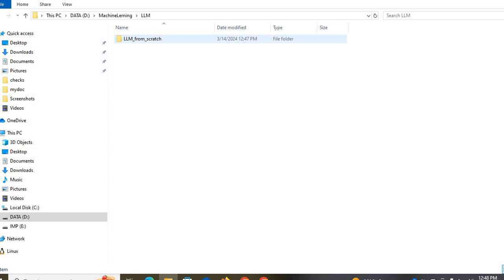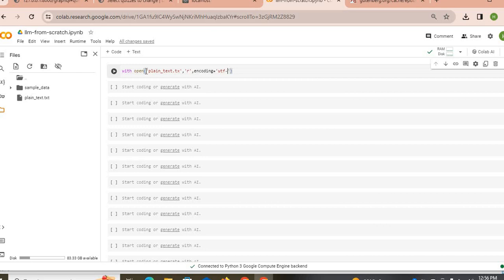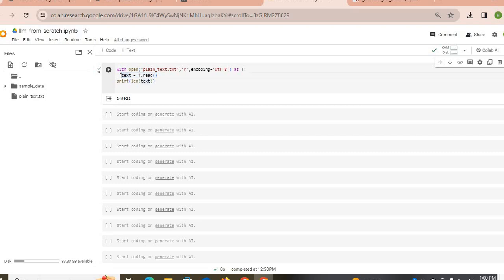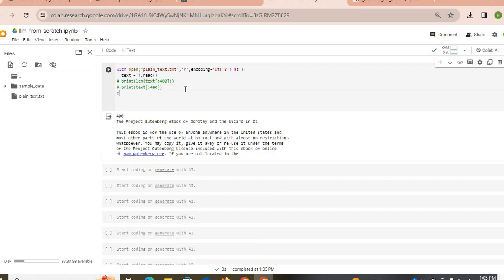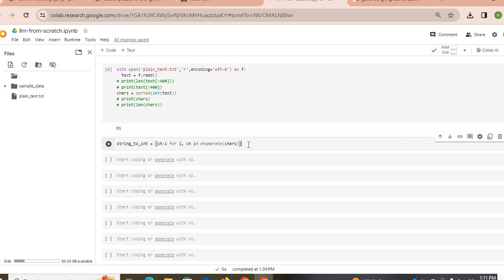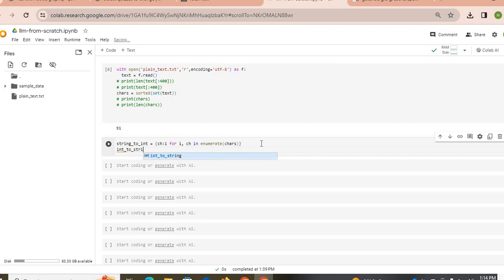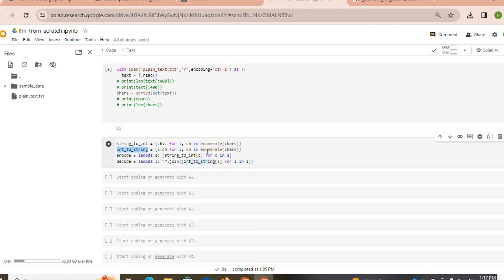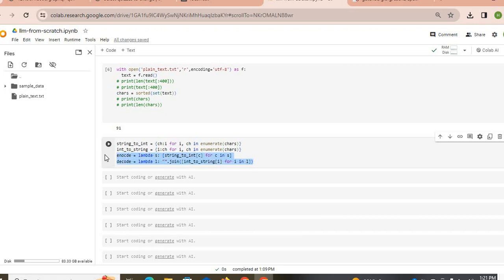Create A large Language model from Scratch with python | part-2